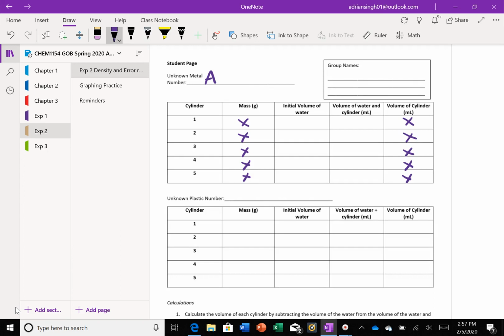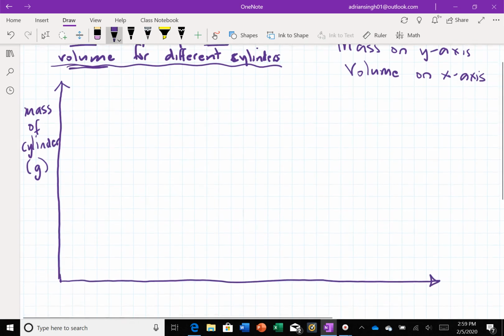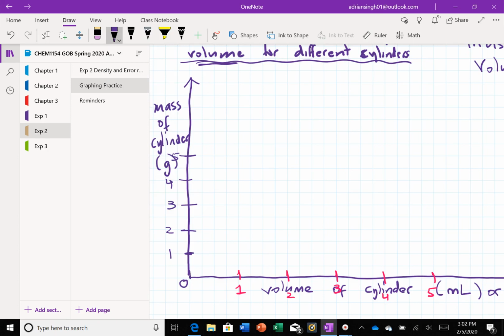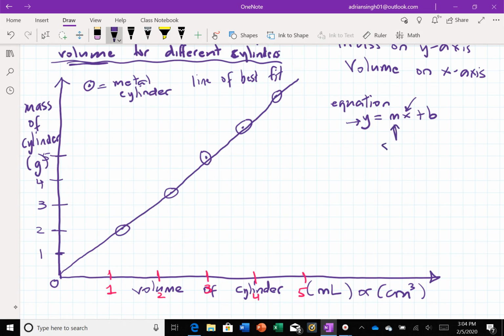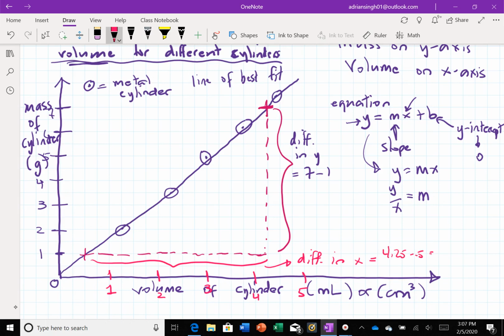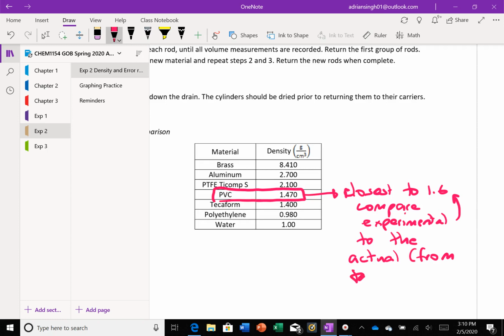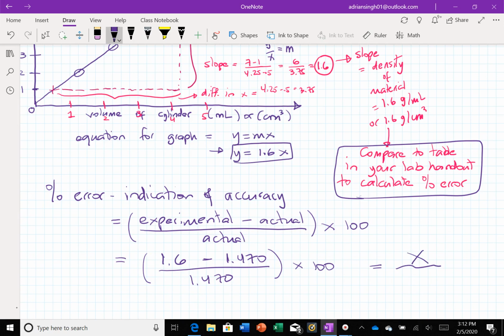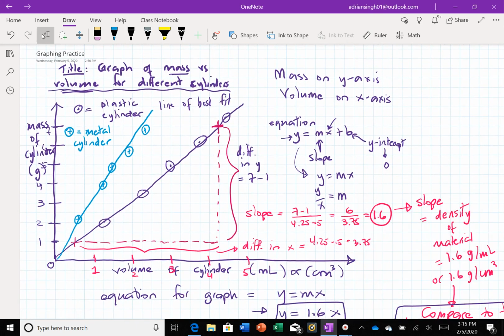1154 Graphing for Exp 2 Density